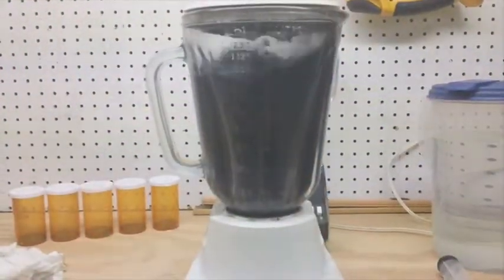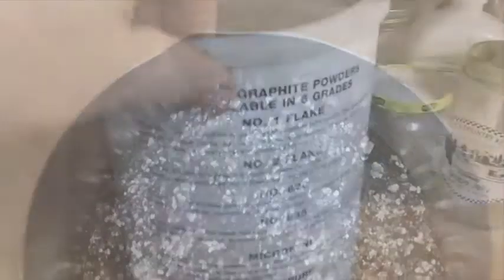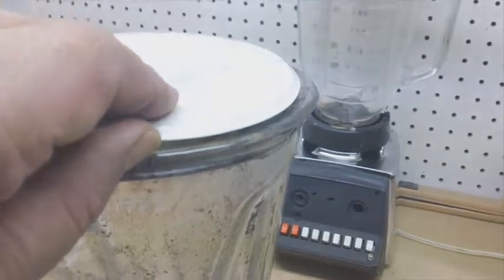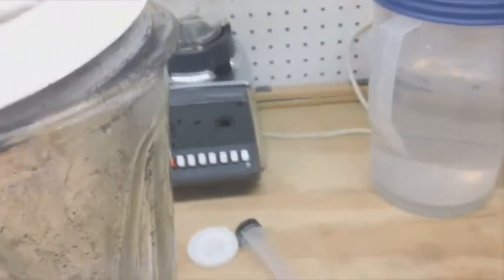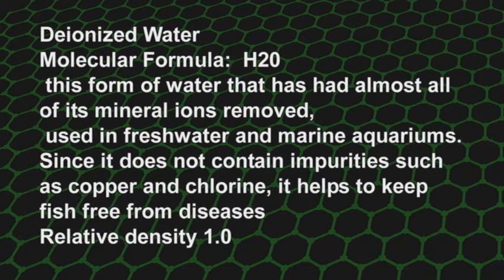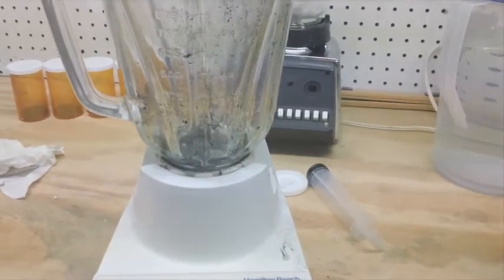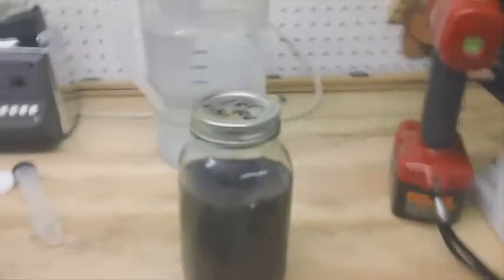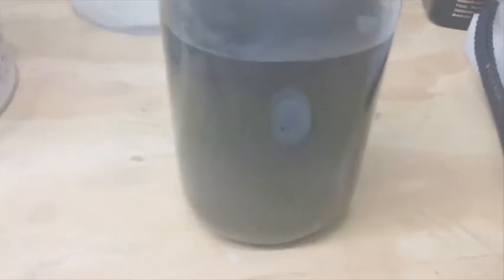Graphene blender method test Day 1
This video series is a new simplified method for making Graphene  first introduced By Robert Murray-Smith